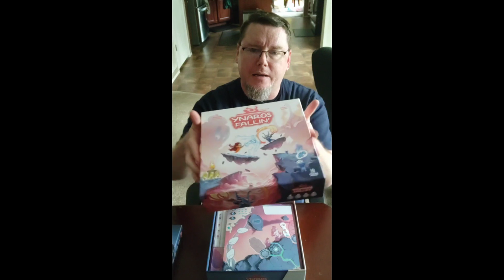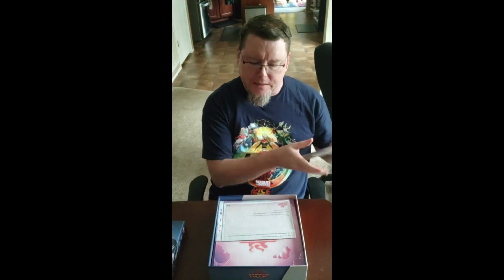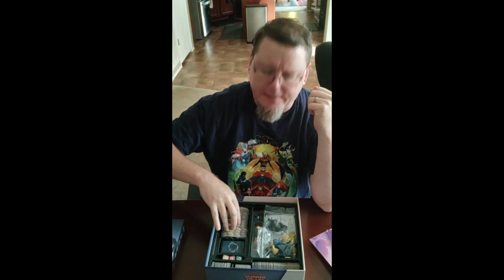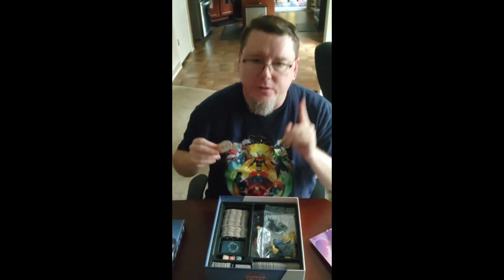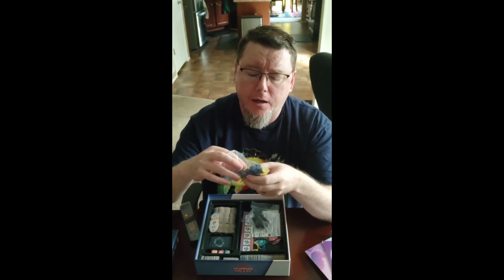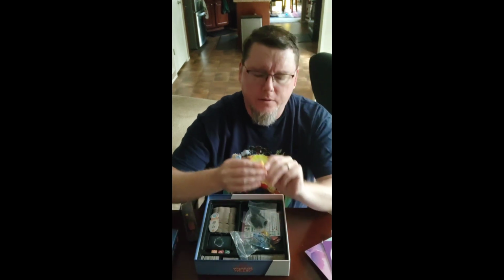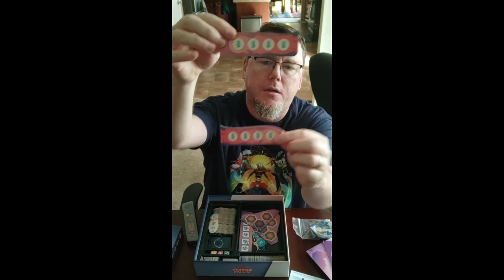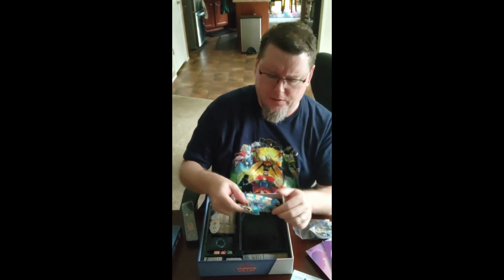Ynaros Fallin' Prototype Unboxing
With the Kickstarter rapidly approaching, let's take a quick look at the prototype and everything it contains!